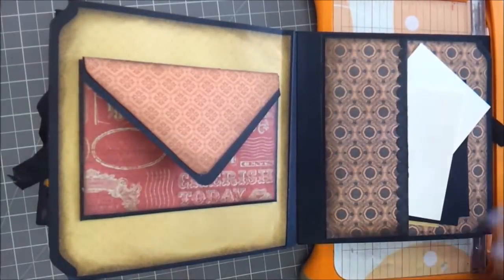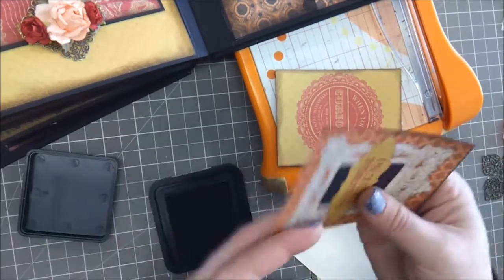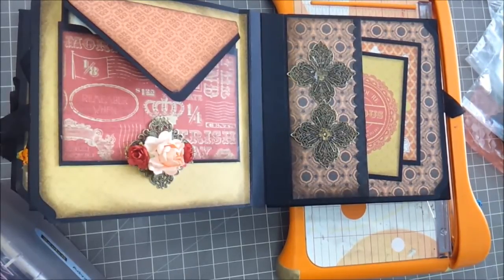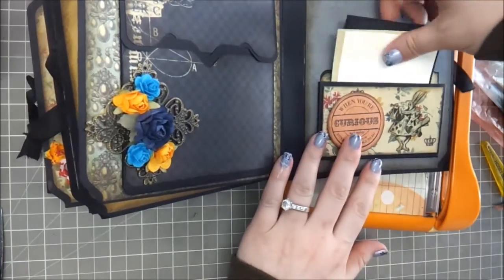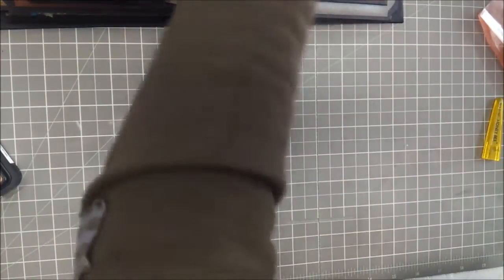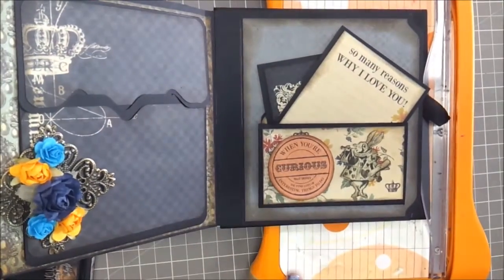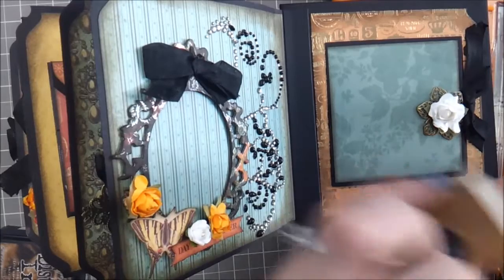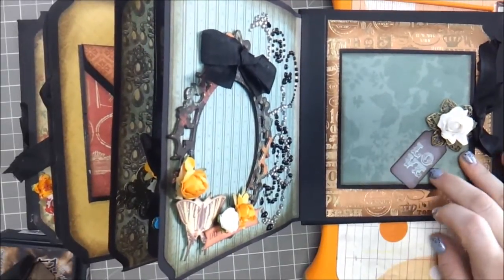The Looking Glass by Kaisercraft Punchboard Mini Album Process video #6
This is not a tutorial on how to create the base of the mini or the inserts. If you are looking for that info you can go to Papercrafter45 @ Linda has done an AMAZING job with those tutorials. This is just a process of how I embellish there is no editing at all so it's just a lot of fussing. I just wanted to give this style of video a try.
*Hugs*
Steph